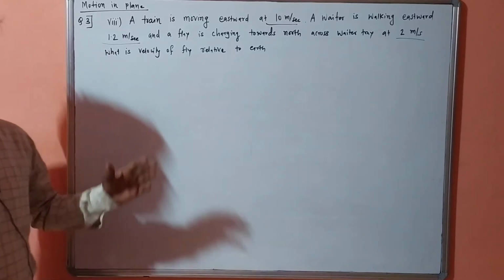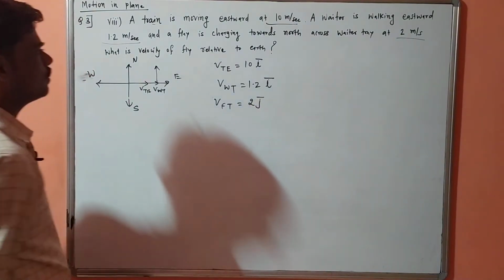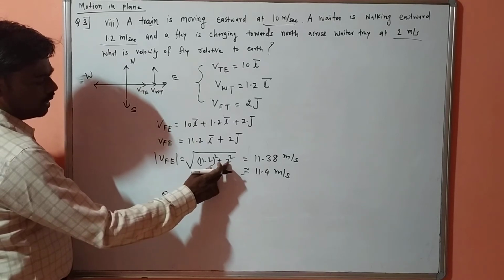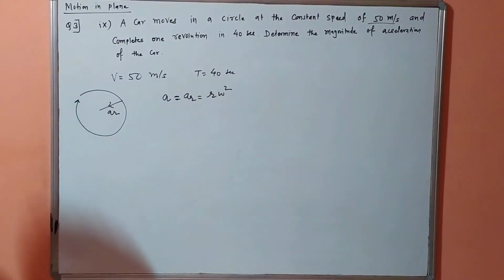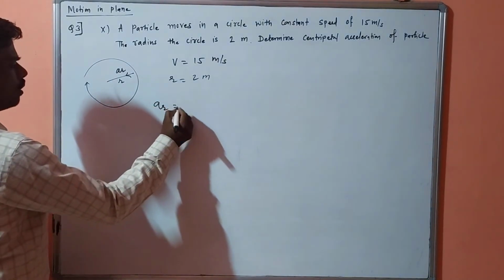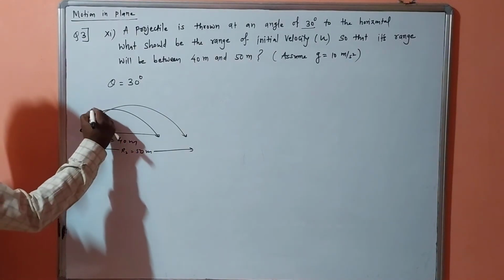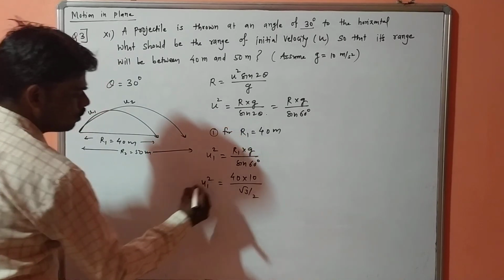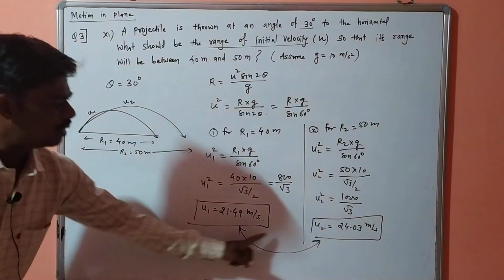motion in plane. unsolved problem Q3 viii, ix, x, xi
Maharashtra state board syllabus. useful for NEET and JEE and other entrance exam